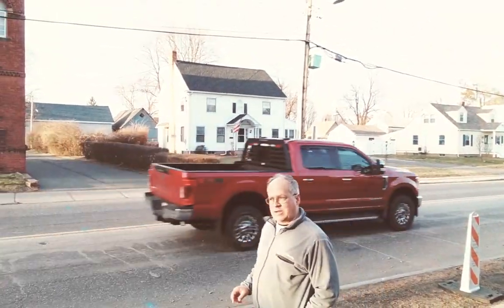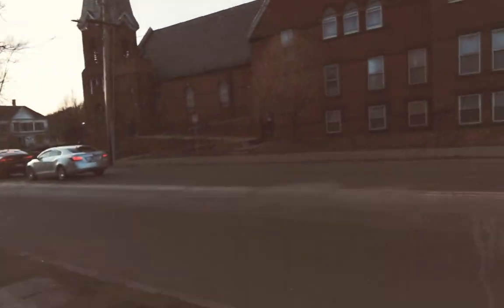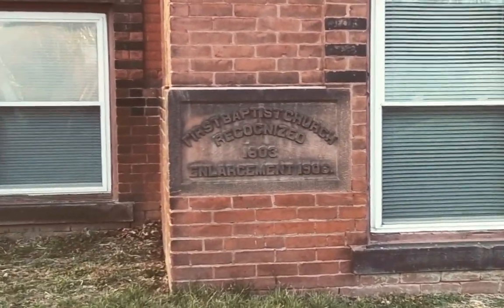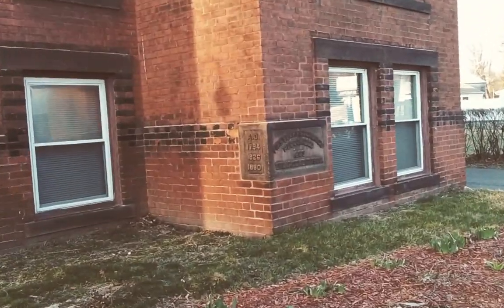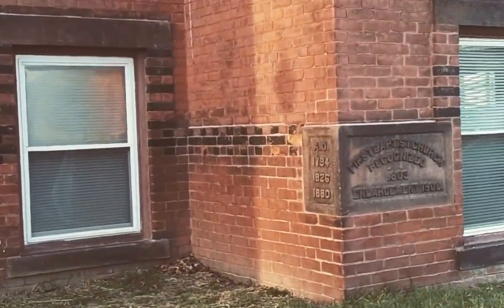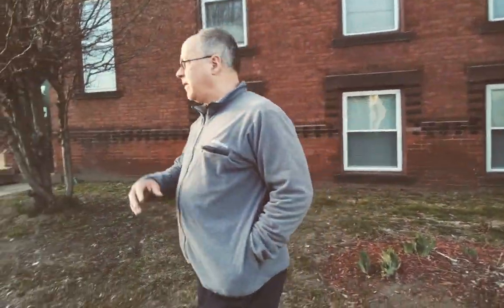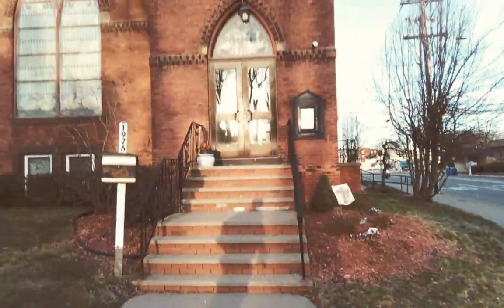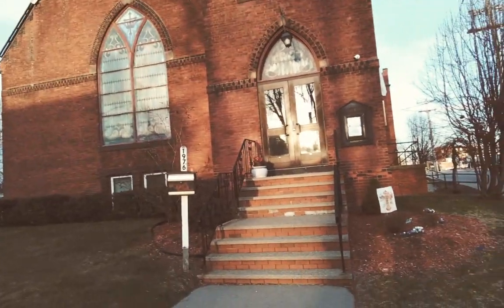First Baptist Church of Holyoke Massachusetts